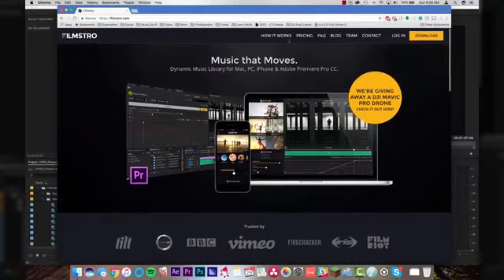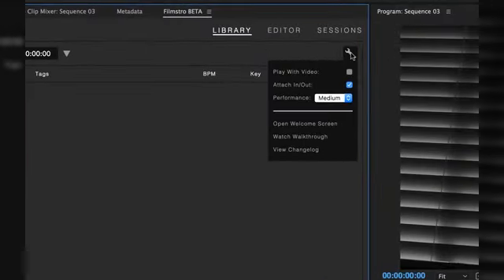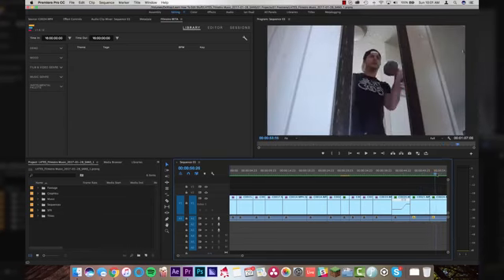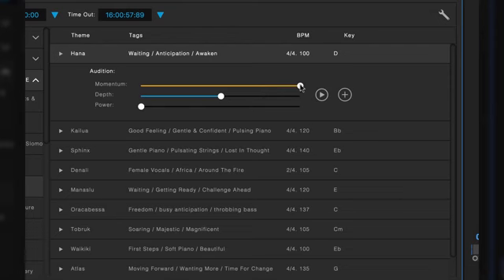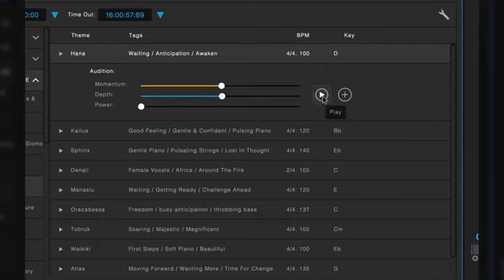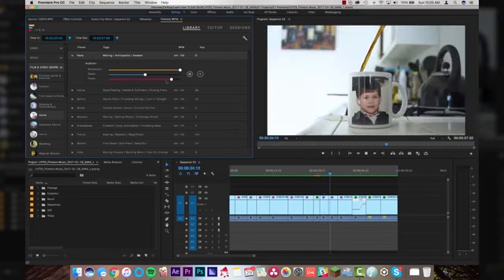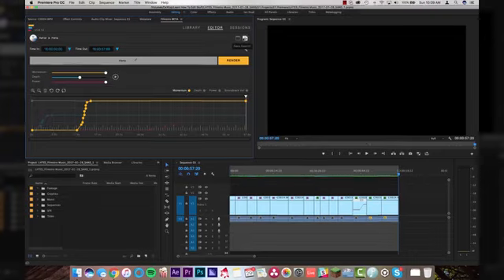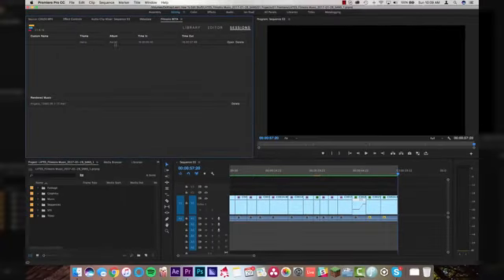Stro Incredible Royalty Free Music Source